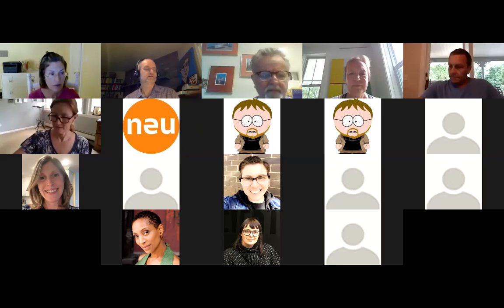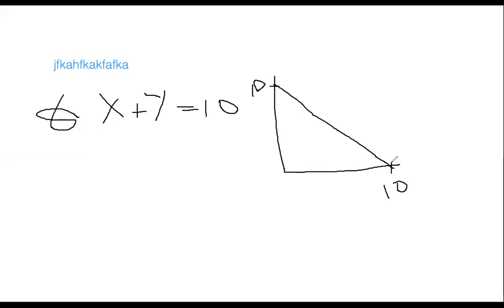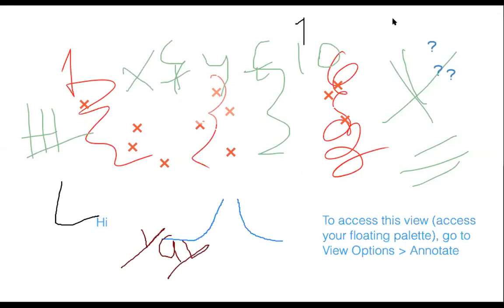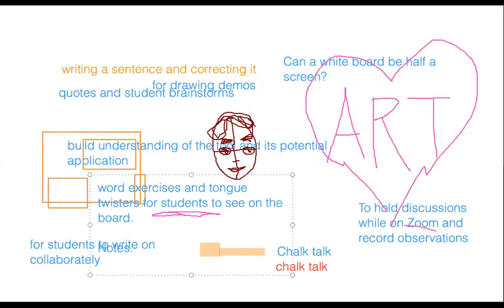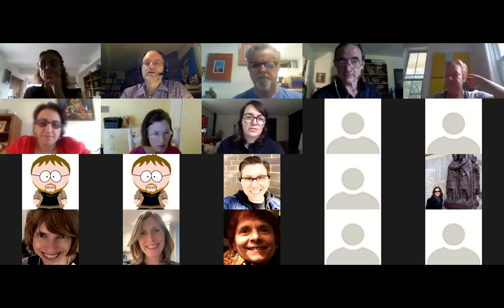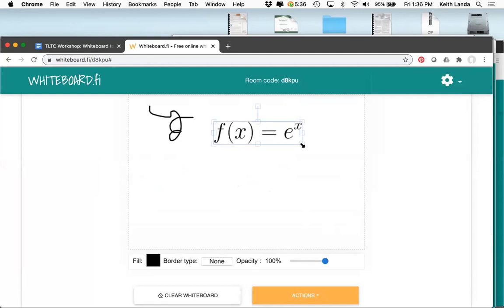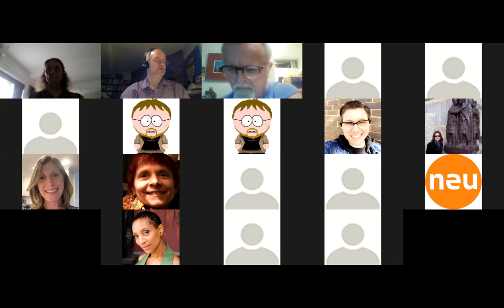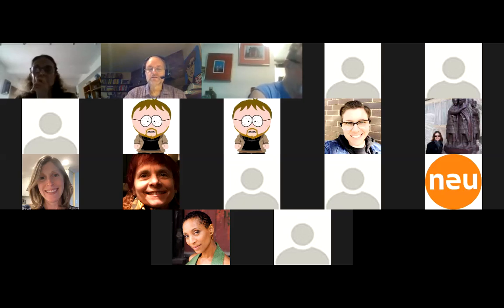Whiteboard tools for synchronous and asynchronous lesson delivery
Workshop description:

A good whiteboard application is often key to presenting materials in online or remote classes.

Most of us aren’t teaching continually from prepared slides projected onto the screen; at times we want to go to the board to write out some notes or sketch some diagrams.  And there are times we invite students individually or in teams to present materials on the board.  How do we replicate this experience in online or remote classes?

This workshop will explore some web-based and app-based tools to provide whiteboard functionality to our classes.  We’ll review the mechanics of a handful of tools, and discuss the strengths and limitations that they have.